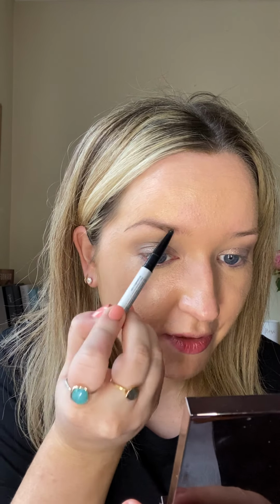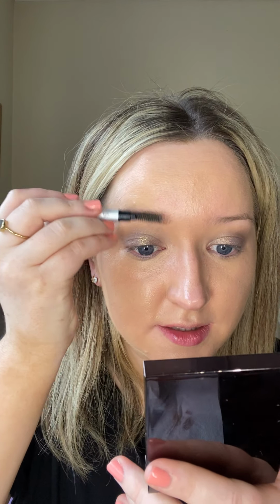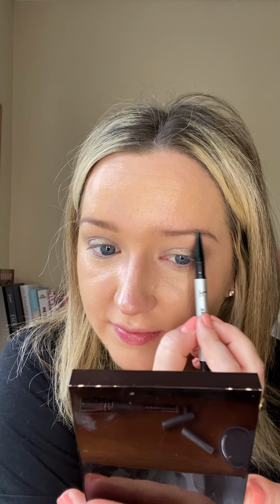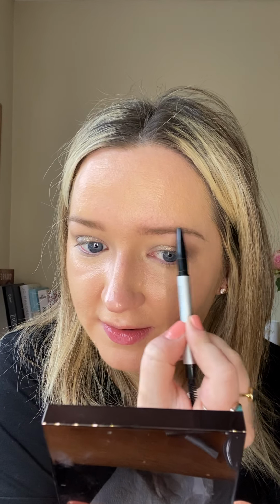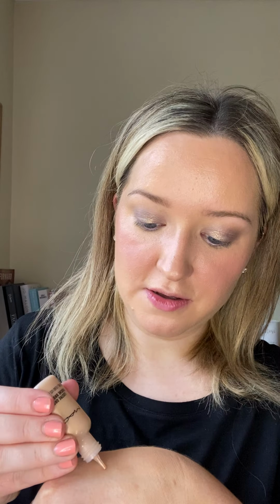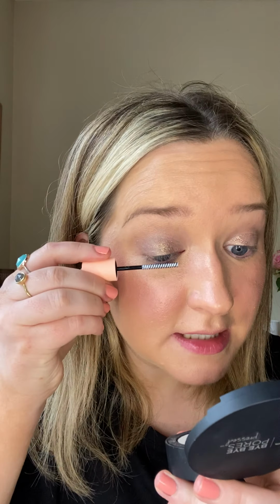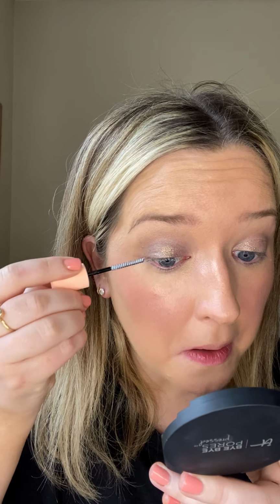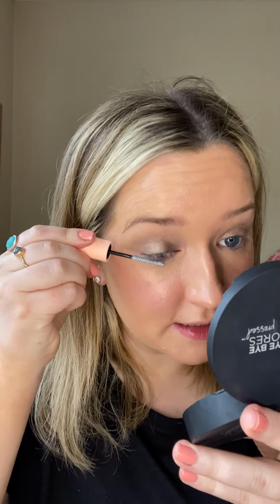Glowy Creams to Cover Redness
Just created a simple glowy make-up this morning using mostly cream textures. As always just use up whatever you have at home. Get creative with what has been in the cupboard for ages and not played with! ⭐️ have a lovely weekend xxx
Products used: IT Cosmetics CC Cream Illumination in Medium, Brow Power and Bye Bye Pores powder. Tom Ford Shade and Illuminate. Tata Harper Cheek Tint in Very Charming. Peaches and Cream pigment in Hollywood. Trinny London shadow in Magician. MAC Lustre Drops in Pink Rebel. Honest Beauty mascara. All press samples and I work with IT Cosmetics on an ongoing basis.